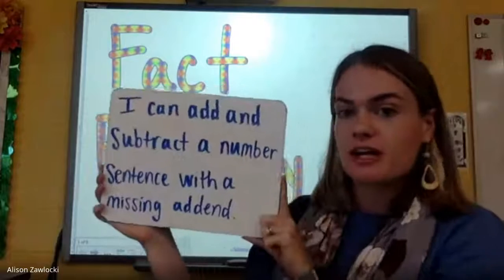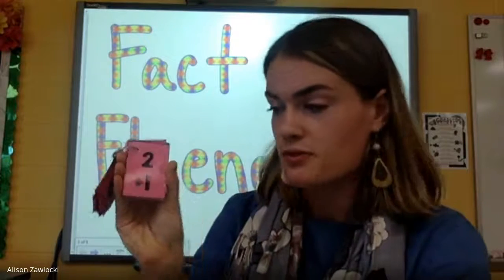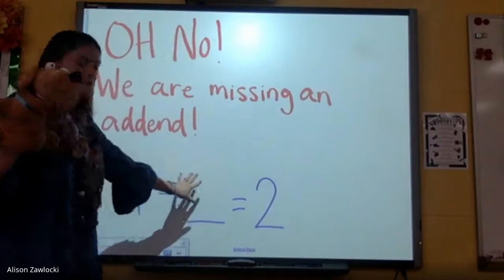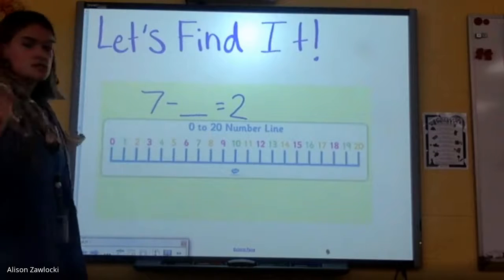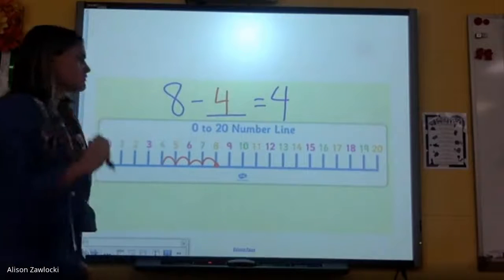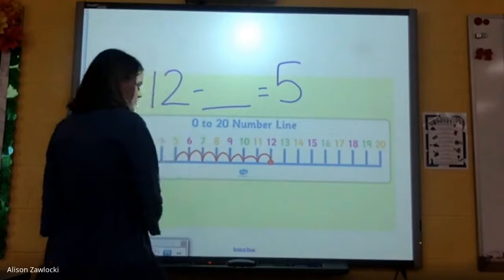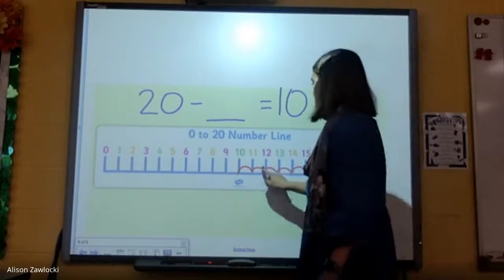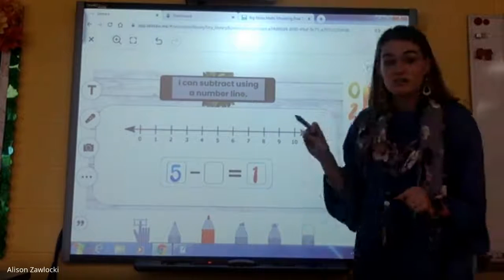Week 9 Friday Math Lesson